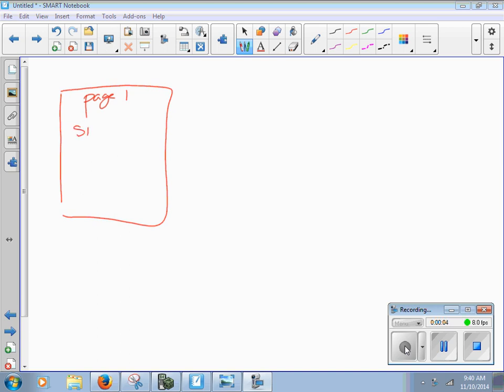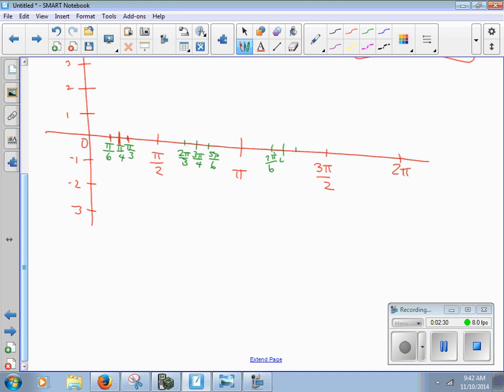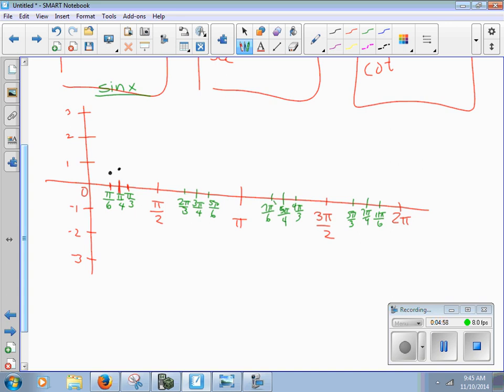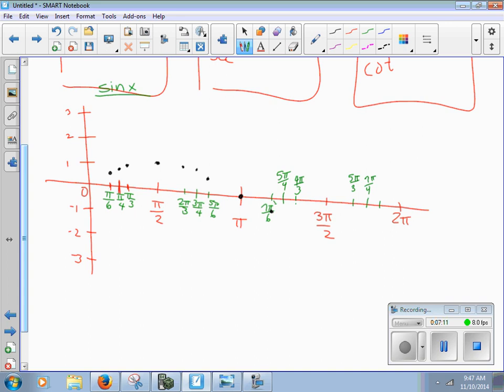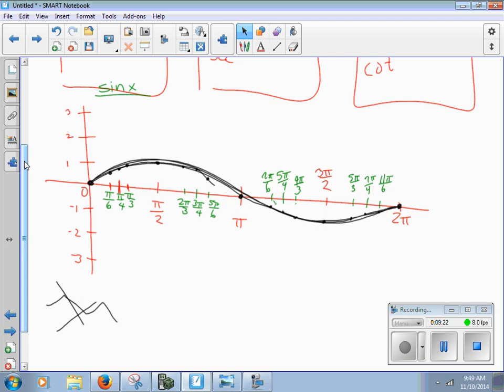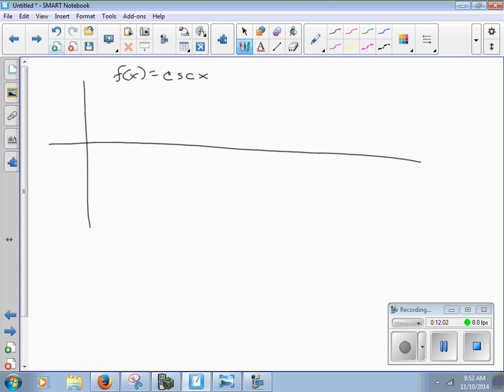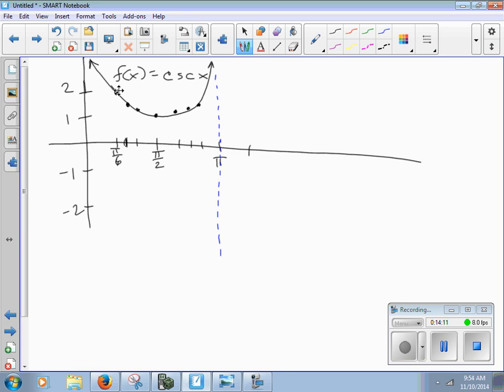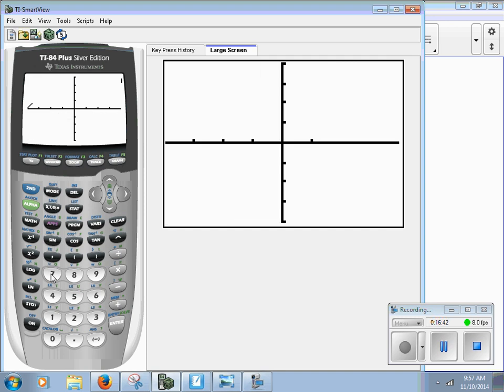11 10 14 DE Trig table of values for all 6 trig ratios and how to graph sin and csc